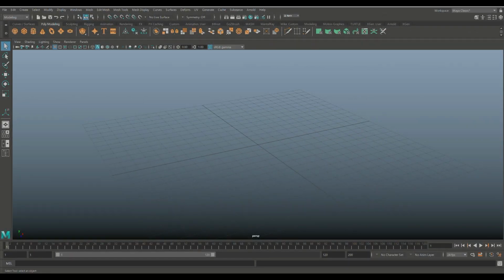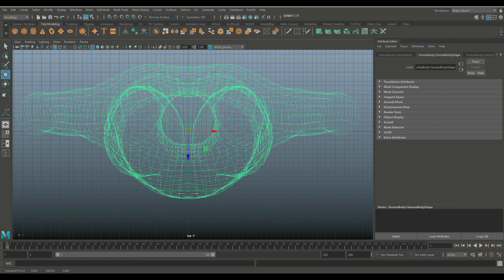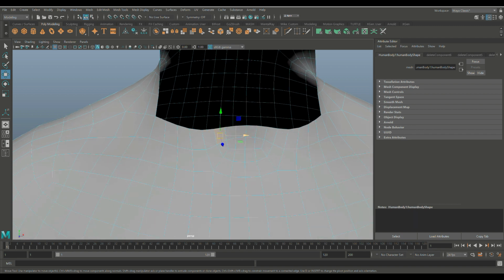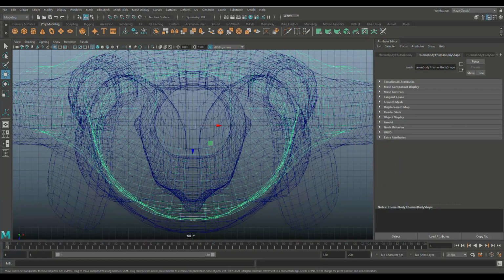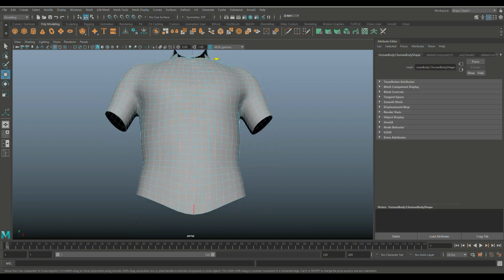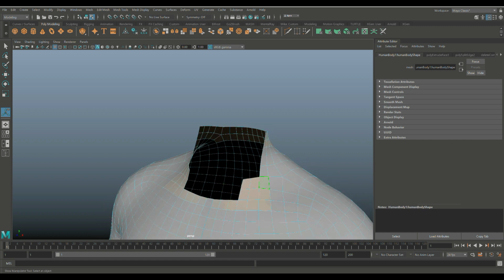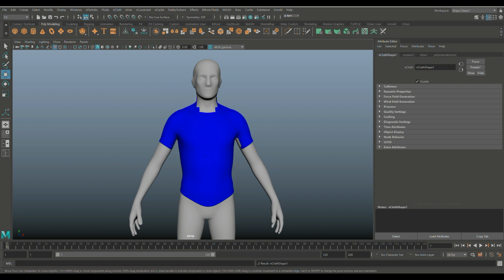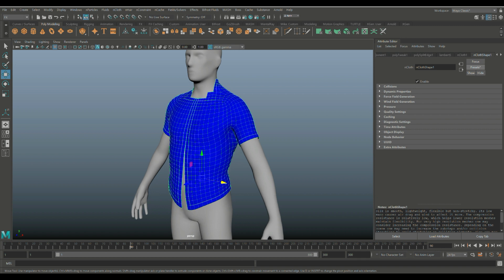How to easily create Character Clothing in Maya 2019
In this tutorial in Maya 2019 I will show you a quick and easy way to create clothing for your 3D character.

Jason Swisher
Elizabeth K. Meeker
Jamie
Dylan Void

MH Tutorials
The Netherlands